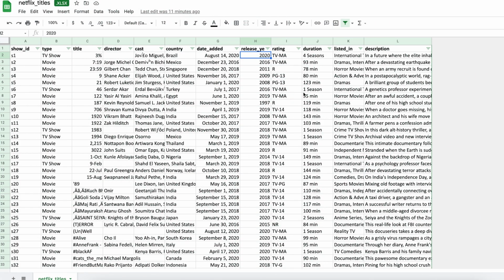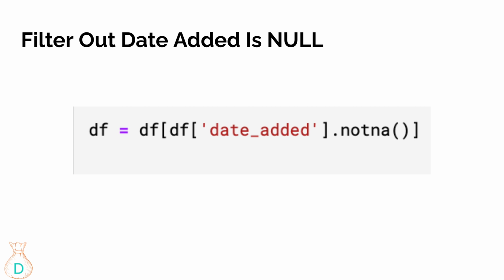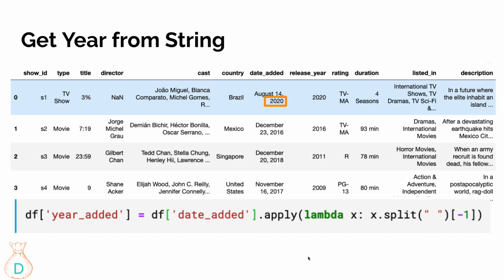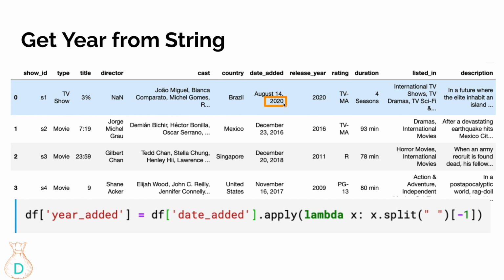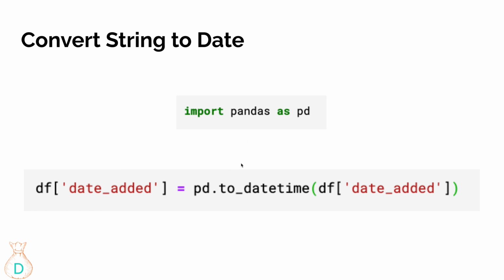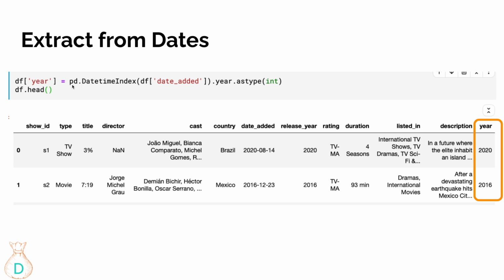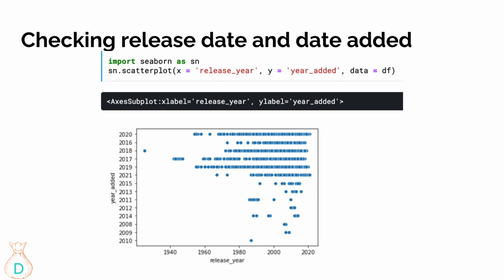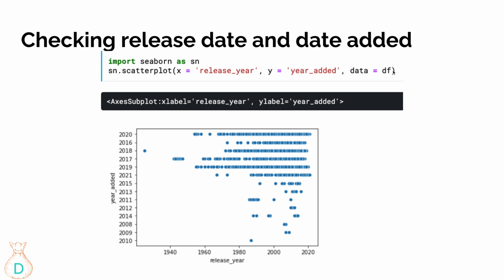How to manipulate datetime data in python?